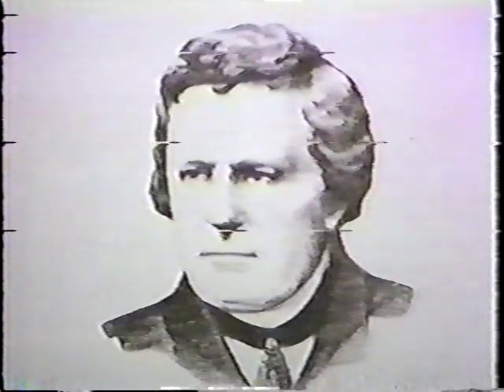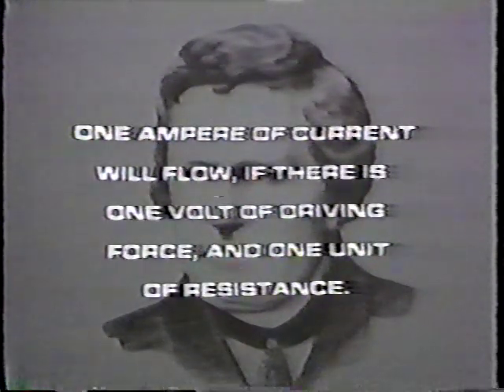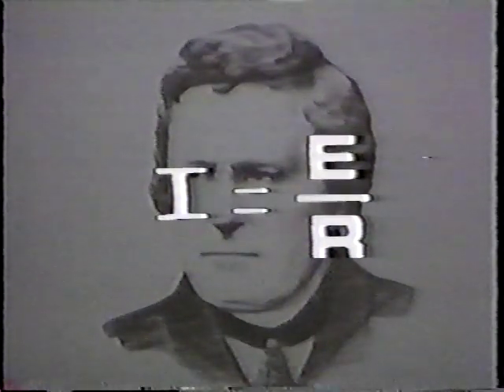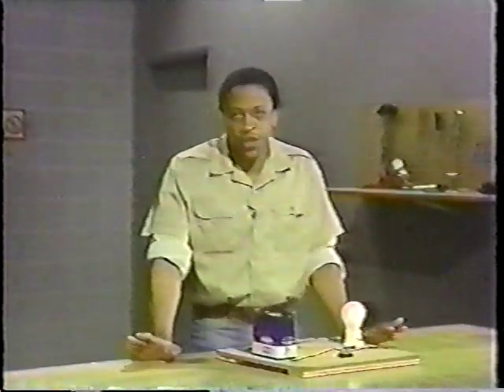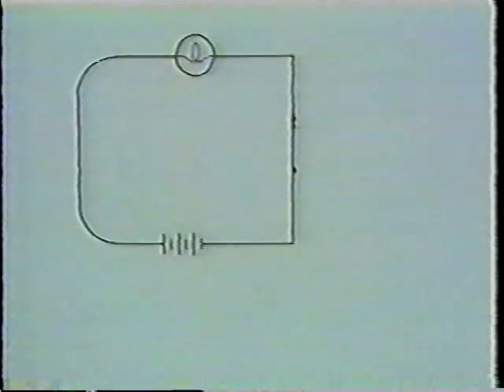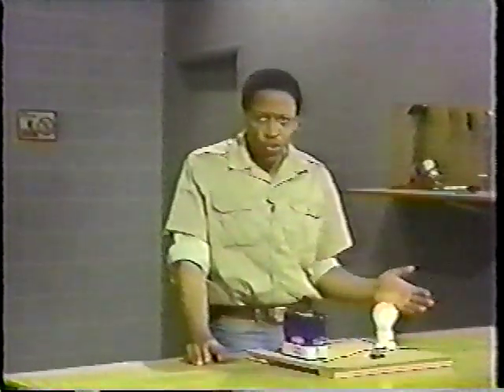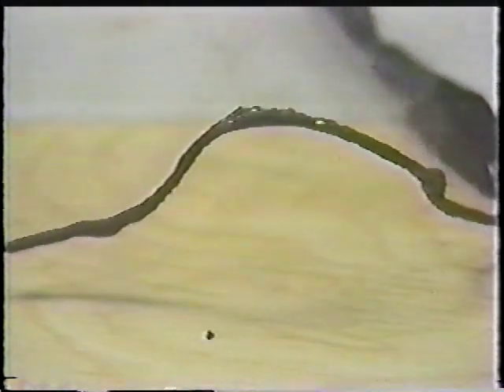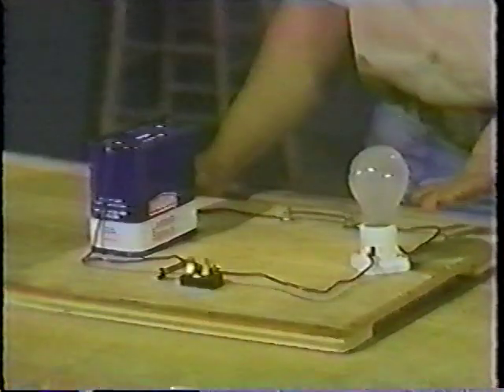SAT 169 basic electricity values 2